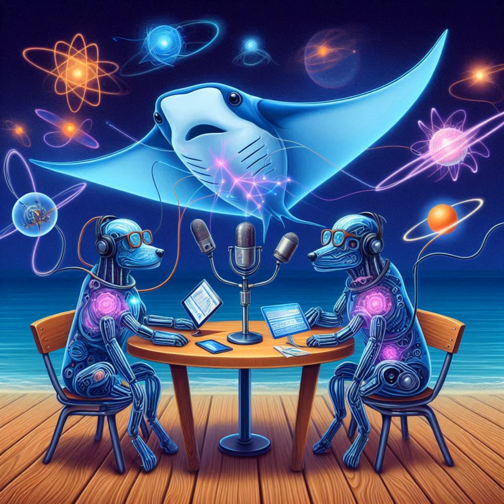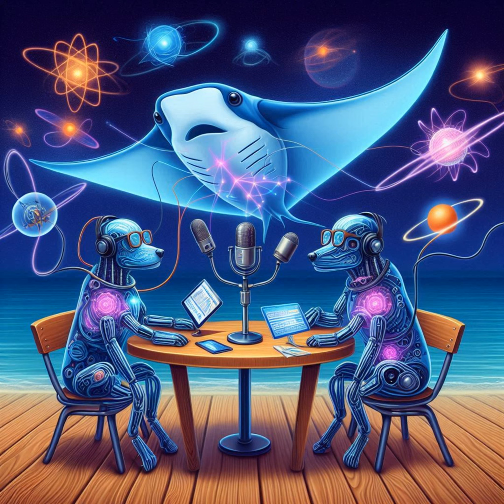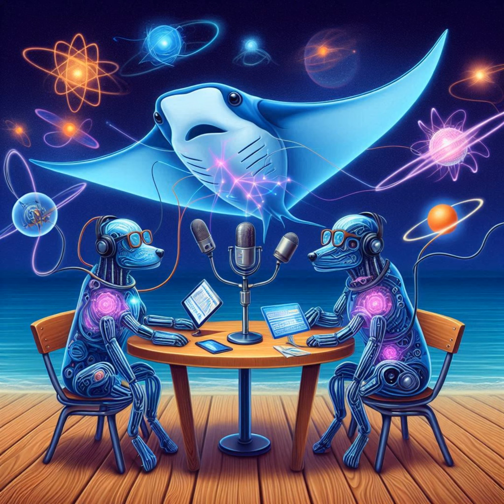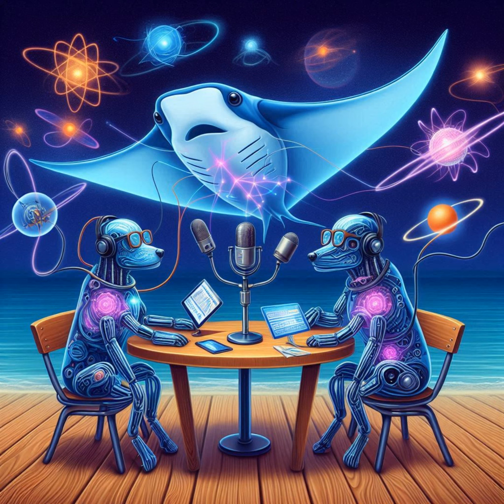Exploring AI Test Kitchen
Inside Google's Playground for Ethical AI Innovation

In this episode, we dive into Google's AI Test Kitchen, a ground-breaking platform designed to provide an interactive and controlled space for experimenting with cutting-edge AI technology. We explore how AI Test Kitchen fosters collaboration between developers, researchers, and users, enabling the creation of ethical, transparent AI solutions that could shape the future of technology. From hands-on demos to unique experimentation tools, we uncover how this initiative aims to accelerate AI development responsibly and bring us closer to a world where AI is both powerful and ethical. Join us as we journey through this digital lab and discover its potential impact on the tech landscape.